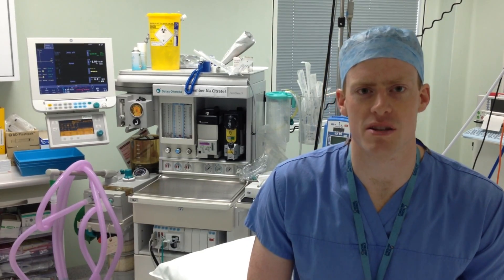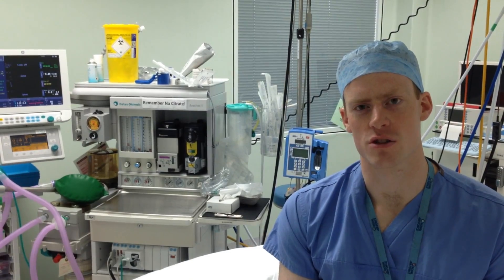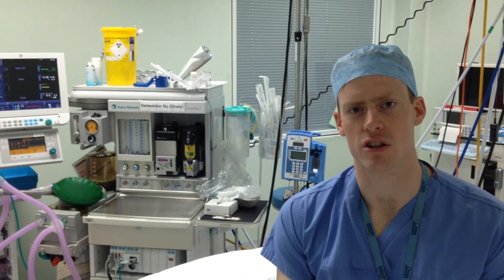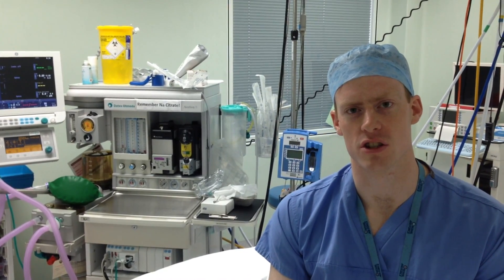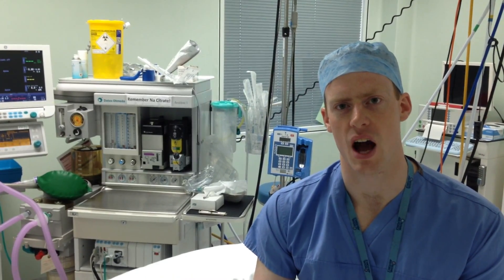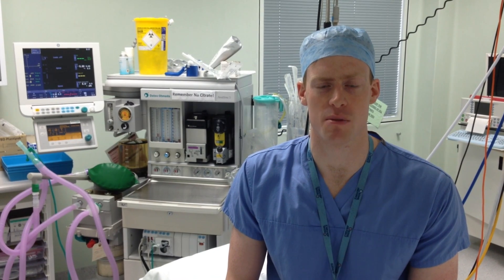Obs and Gynae Training Video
Introduction video for 4th Year Obs and Gynae placement.

Topics covered:
Where do I go for Obs?
Intro to Gynae.
Where else can I learn?